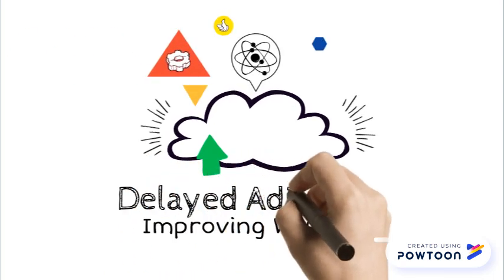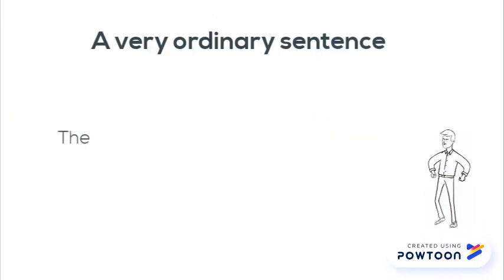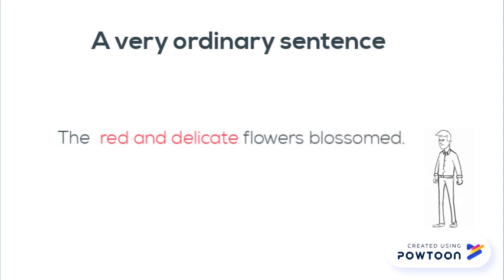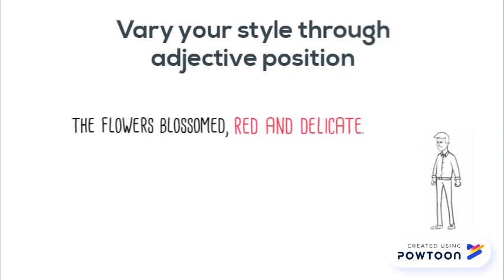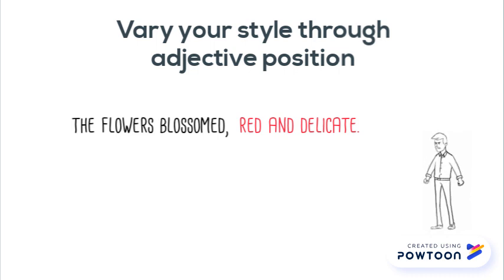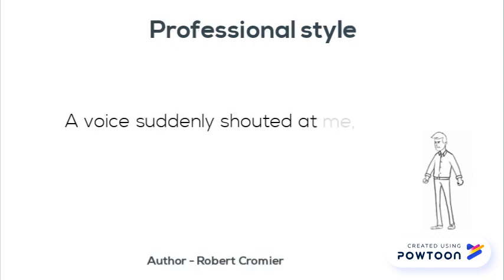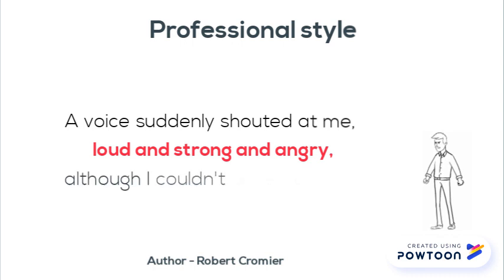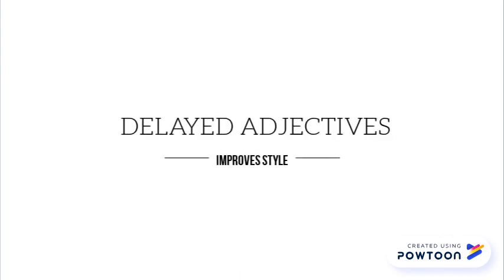Delayed Adjectives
Learn how to improve style by delaying adjectives.